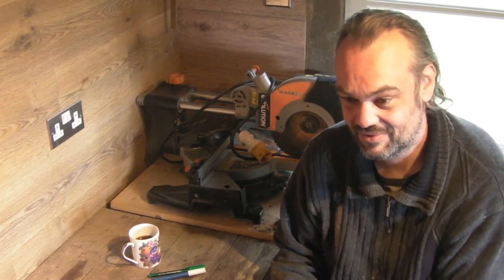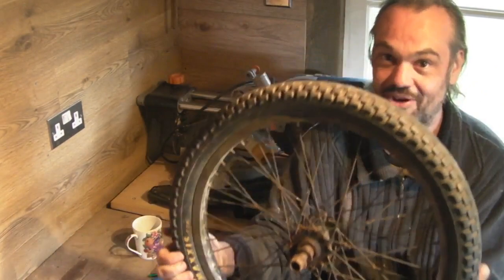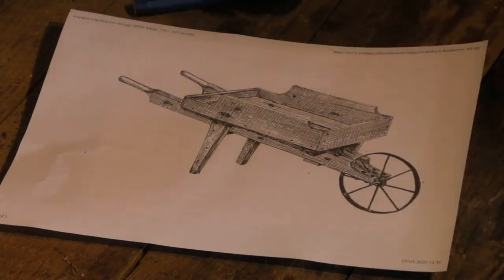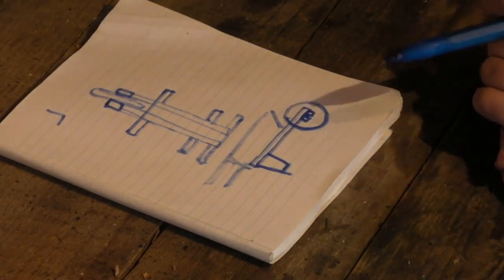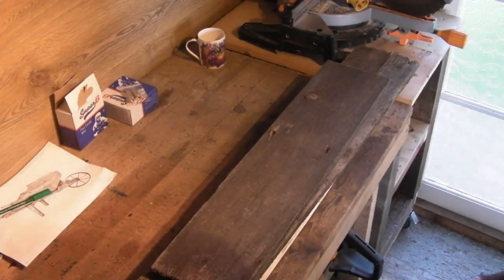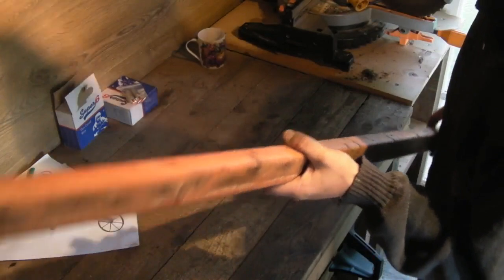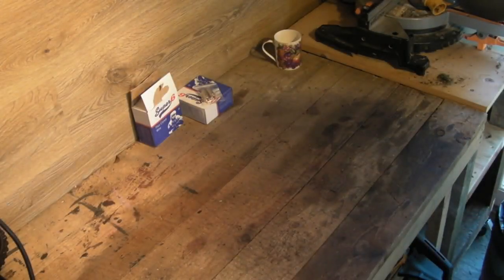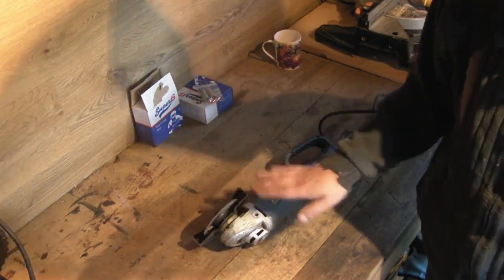DIY Wheelbarrow from scrap! Pt1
I want a wheelbarrow for the garden but at nearly £30 for a poor quality one, lets see if I can recycle some old scrap and build my own custom barrow.